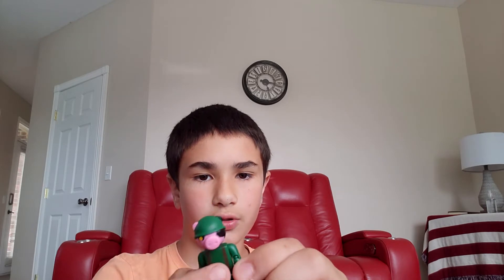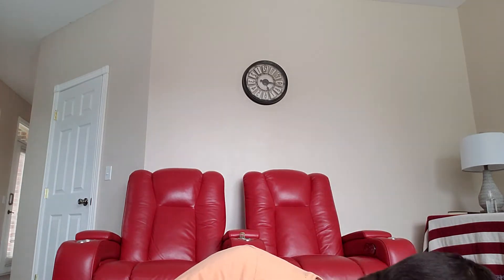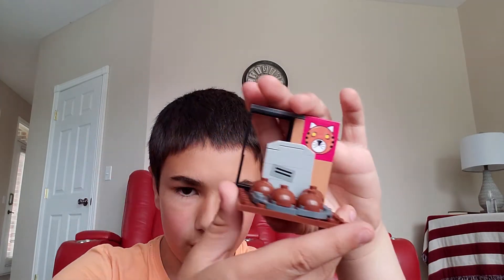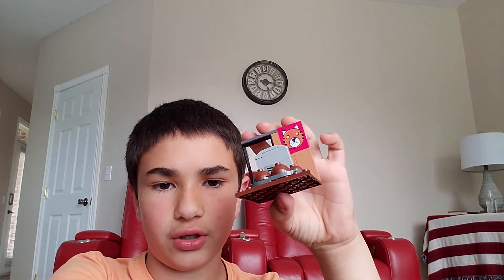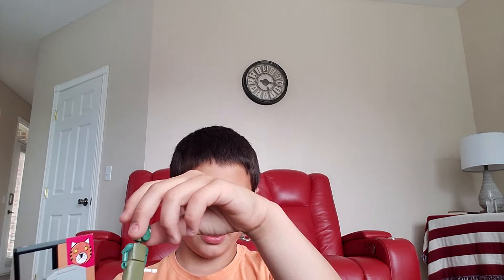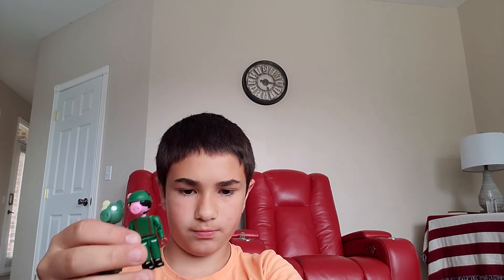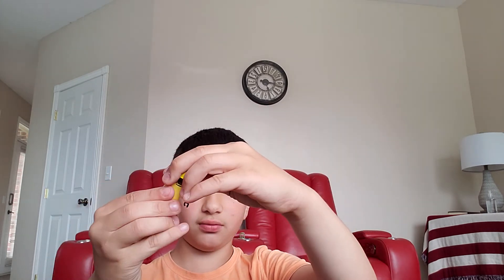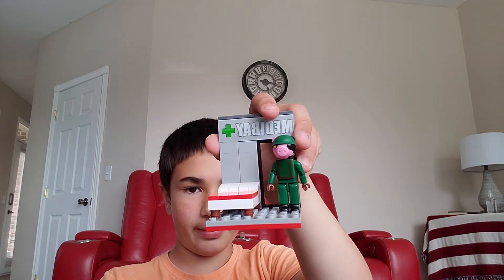3 Piggy Lego Sets